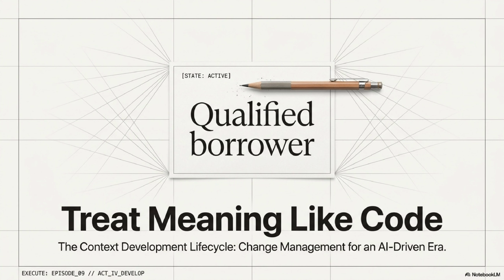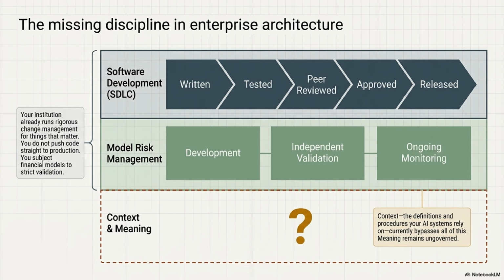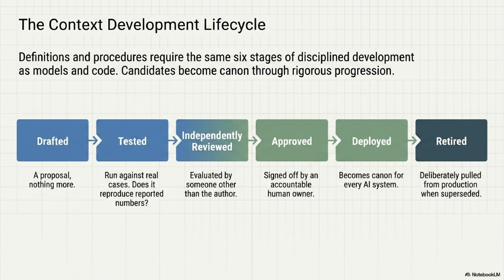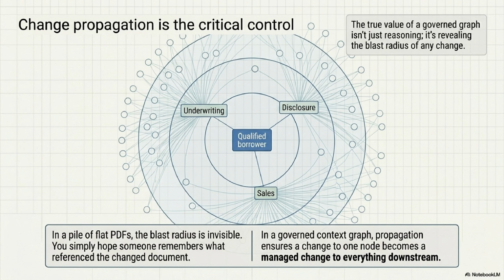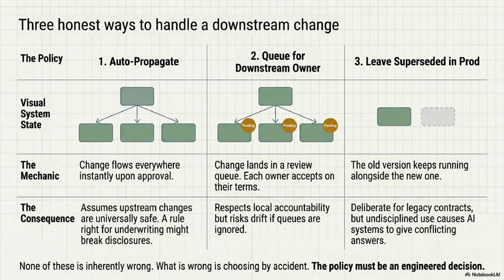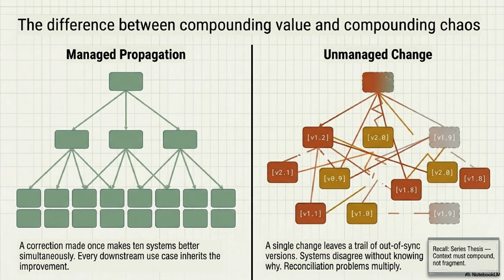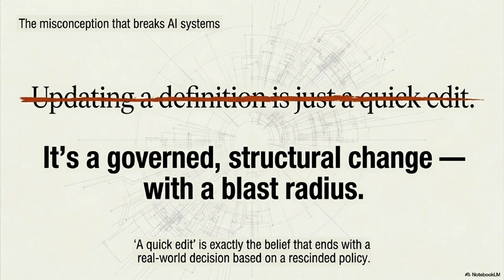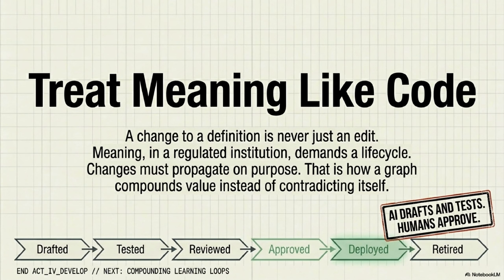The Enterprise Context Graph — Ep 9: The Context Development Lifecycle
A thirty-second "edit" is secretly a structural change, and three downstream things just broke silently. The discipline that prevents it: treat meaning like code.

Part 9 of 14 in The Enterprise Context Graph series.